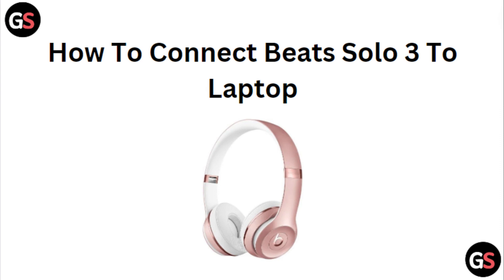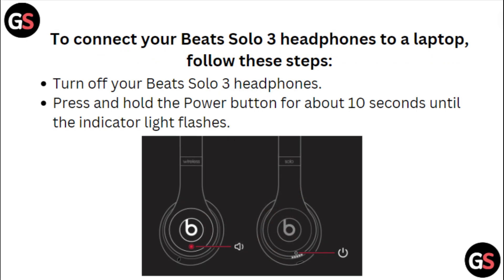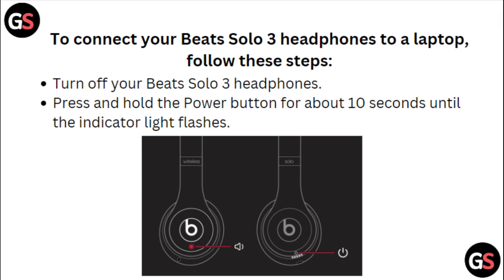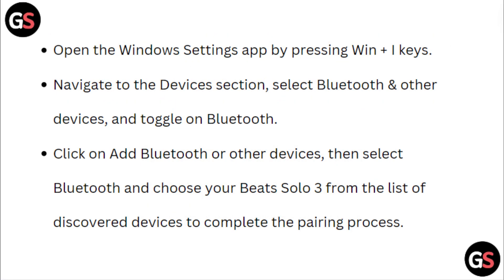How To Connect Beats Solo 3 To Laptop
In this informative YouTube video, we will guide you through the process of connecting your Beats Solo 3 headphones to your laptop. We will provide step-by-step instructions to ensure a seamless connection between your headphones and laptop.